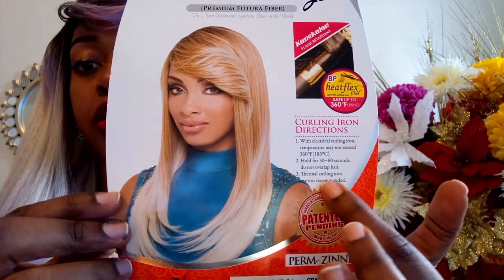SPRING VIBES! GREY-PURPLE JANET COLLECTION PERM-ZINNIA | KyReviews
*CLICK HERE!!*

Hey you guys! Perm-Zinna is giving me Easter Vibes.

Name of The Wig: JANET COLLECTION SYNTHETIC HAIR WIG PERM-ZINNIA

Color Shown: Grey Purple
COLORS AVAILABLE
1, 1B, 2, BLUE PURPLE, DAISY, GRAY BROWN, GRAY PURPLE, MIDNIGHT BLUE, OET1B/27, OET1B/BURG, OET4/27/30, PASTEL1B/GREEN/L.GREEN, PASTEL1B/L.MINT/MINT, PASTEL1B/MINT/L.MINT, PFS1B/30, PFS4/27/30, PFS4/30
WHERE TO BUY?

☆¸. • * ¨ * • ☆¸. • * ¨ * ☆Wanna Make Extra Pocket Change?☆¸. • * ¨ * • ☆¸. • * ¨ * ☆